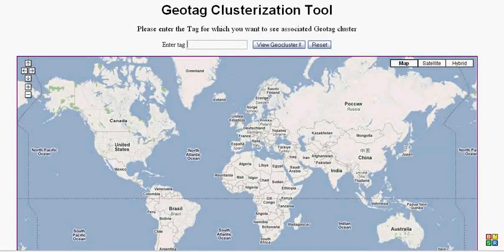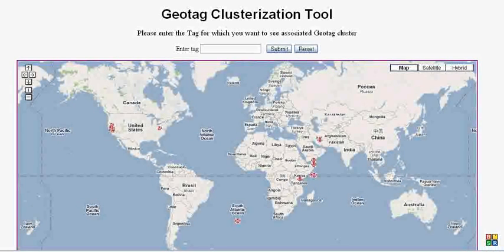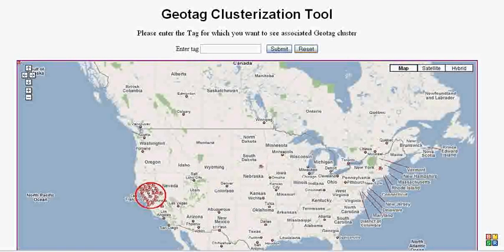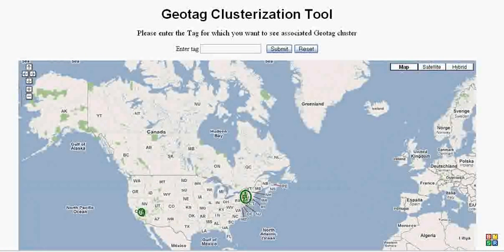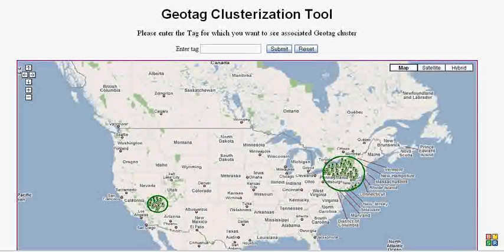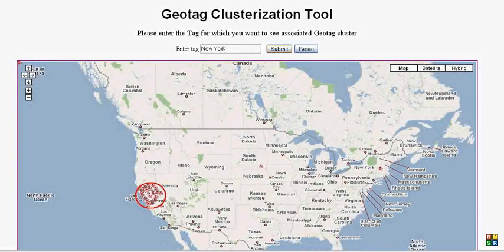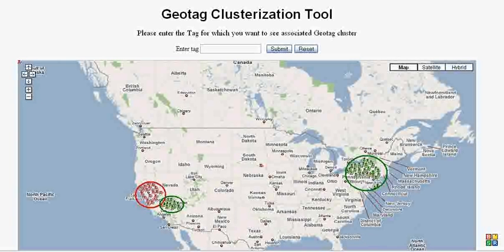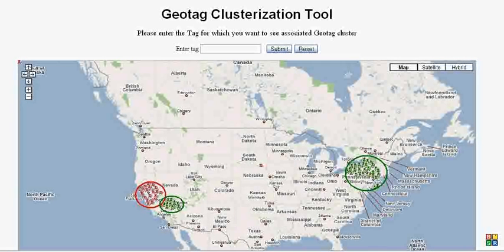Geo Clustering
for class demo